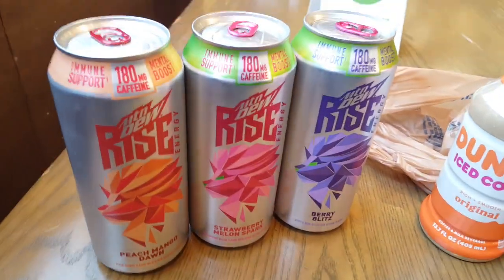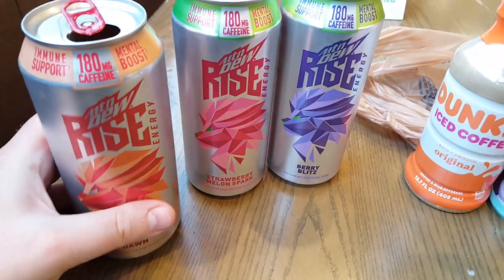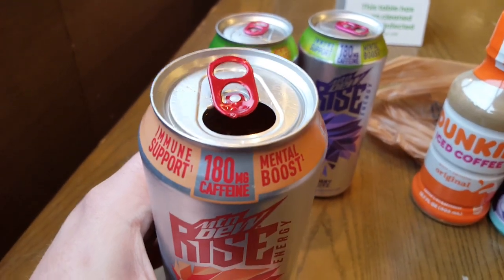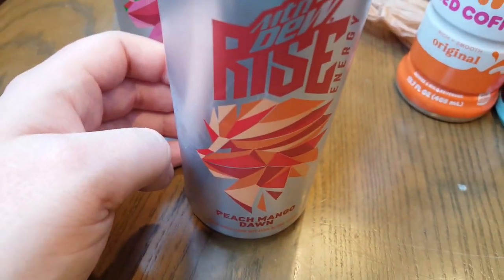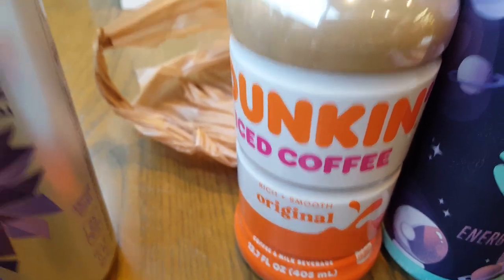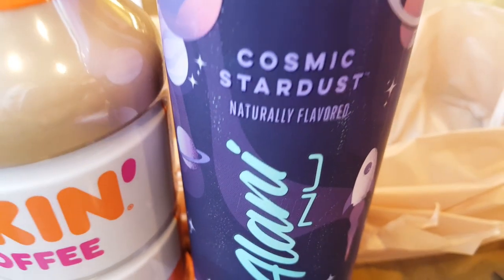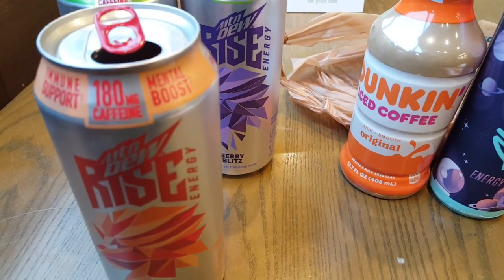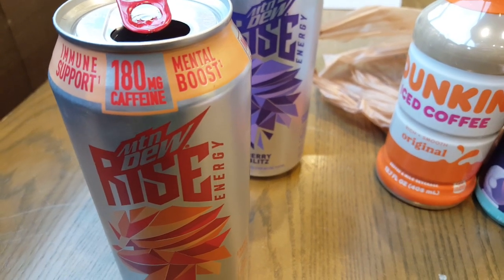March 28, 2021